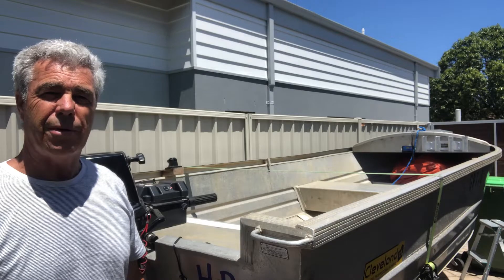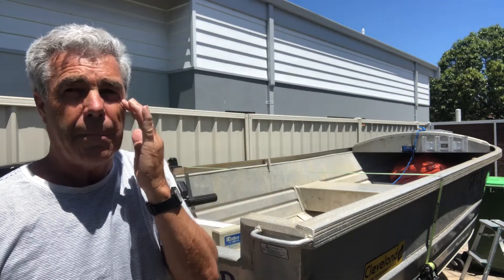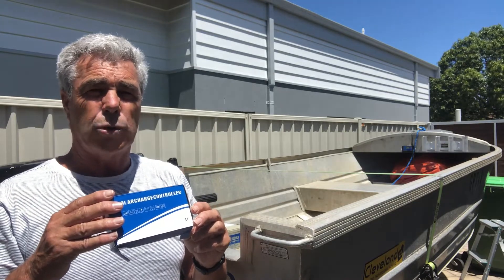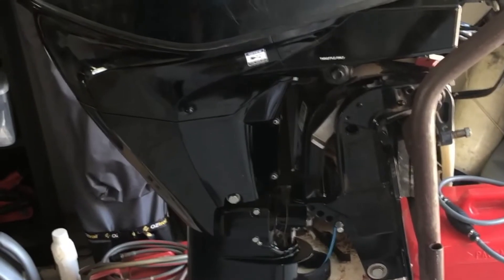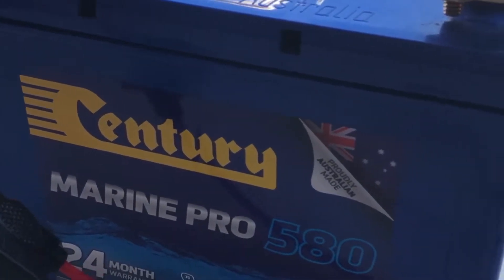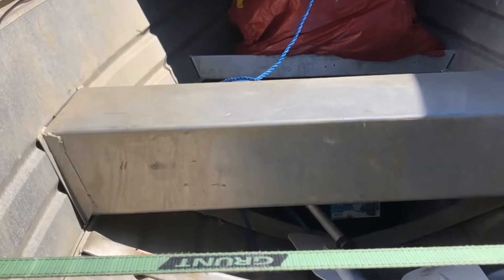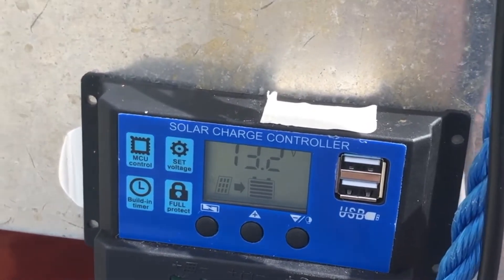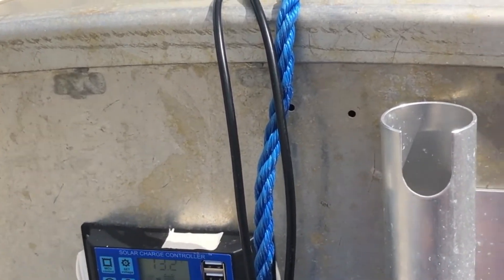Set up 12 Volt Solar Panel and Controller on Small Tinny Dinghy Boat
Setting up a solar panel on small boat including why use solar, mounting the panel, PWM or MPPT Controller, wiring it up and resolving a problem with the fuse between the battery and controller.